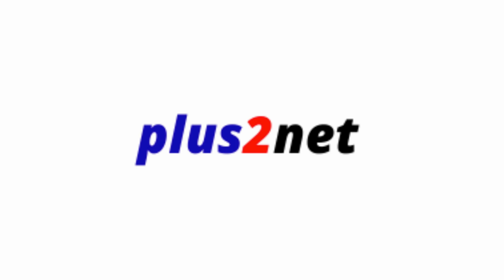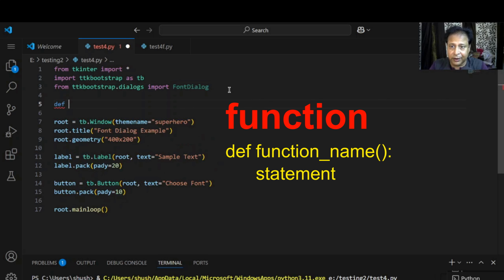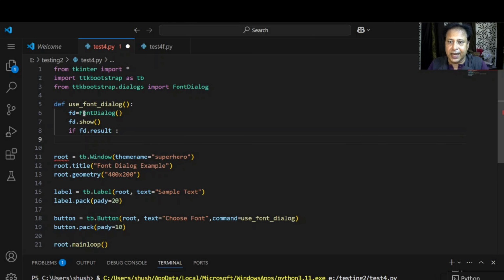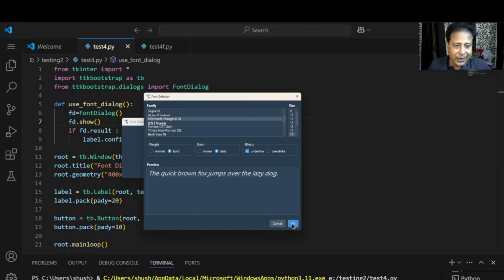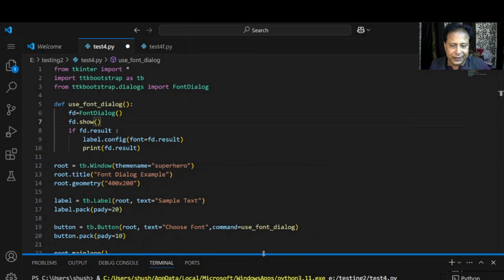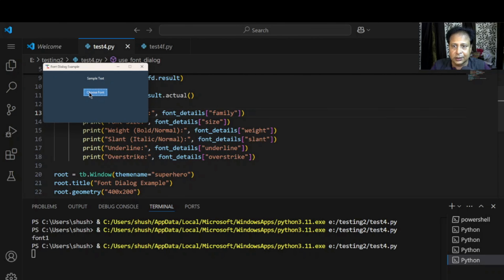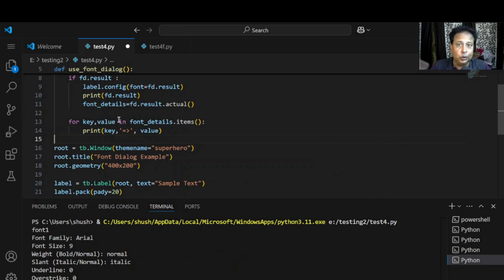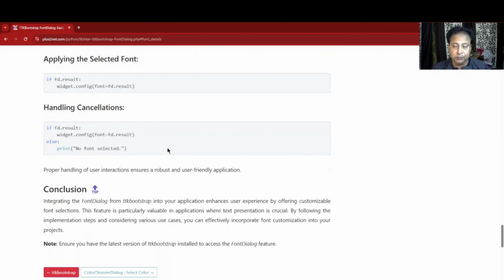🎨 Tkinter ttkbootstrap FontDialog | Change Fonts Dynamically in Python GUI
In this tutorial, we explore FontDialog in ttkbootstrap, a powerful tool for selecting and applying fonts dynamically in Tkinter applications. 🖋️ Learn how to let users customize text styles, font families, sizes, and weights effortlessly!

📌 What You'll Learn:
✅ How to use FontDialog in ttkbootstrap
✅ Dynamically change font family, size, and style
✅ Apply selected fonts to Tkinter widgets
✅ Enhance user experience with customizable fonts

🎬 Watch Now & Add Custom Fonts to Your Tkinter Apps!